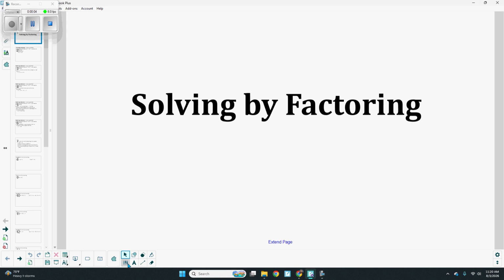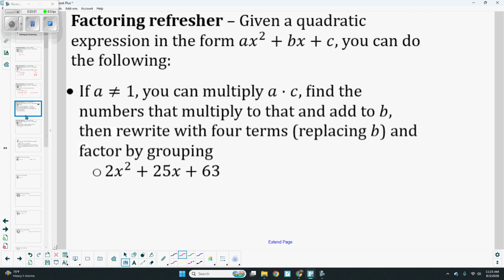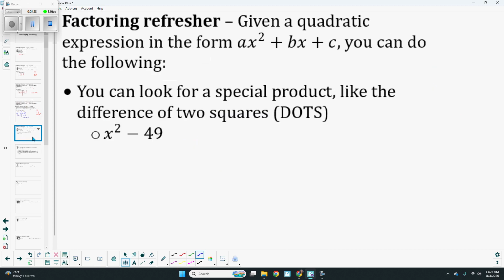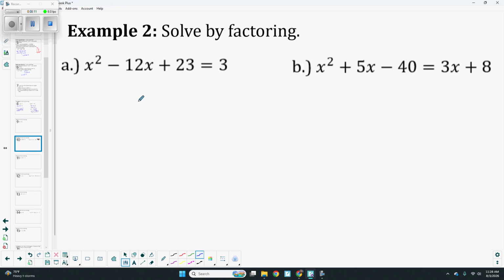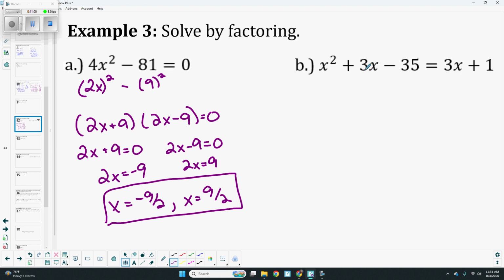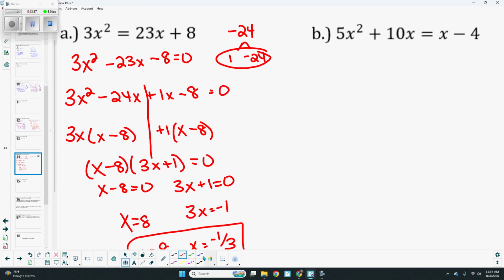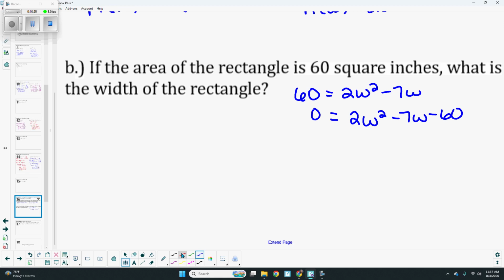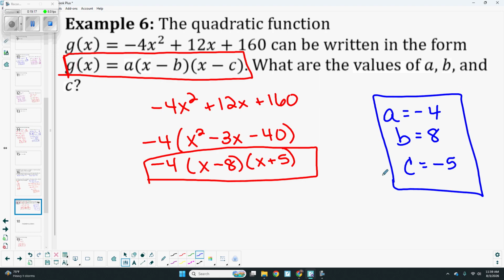Algebra 2 - Solving by Factoring